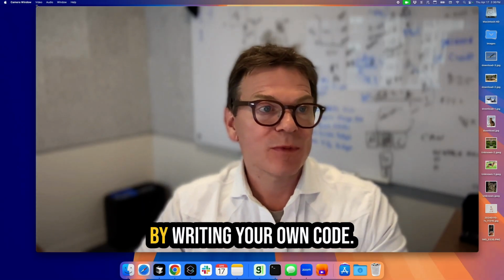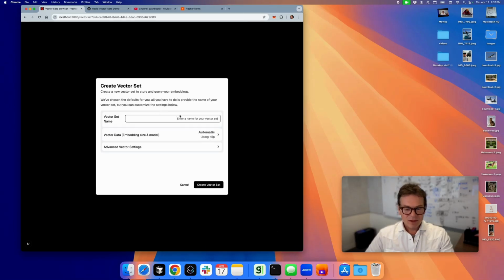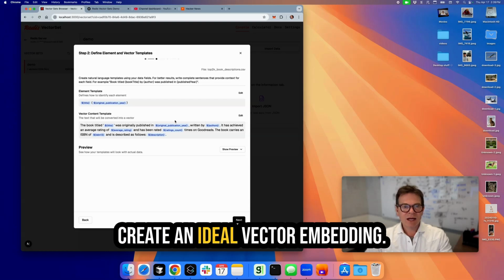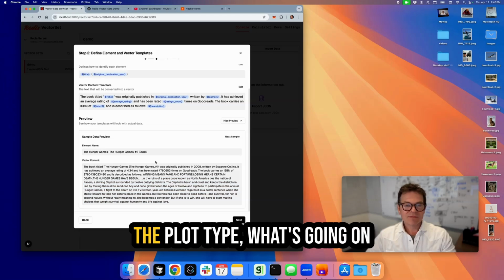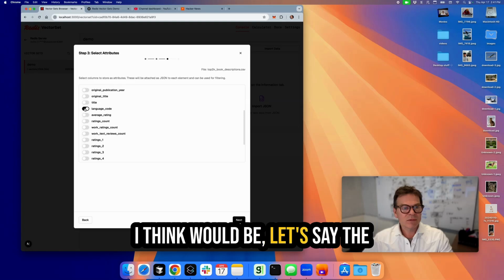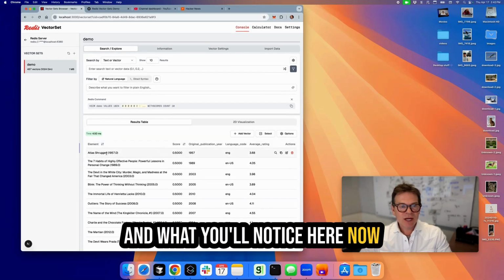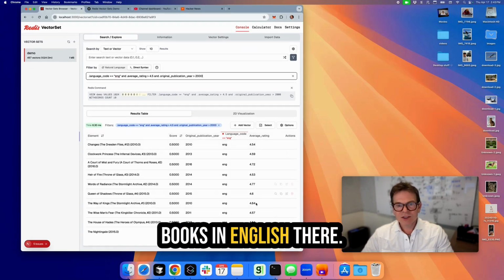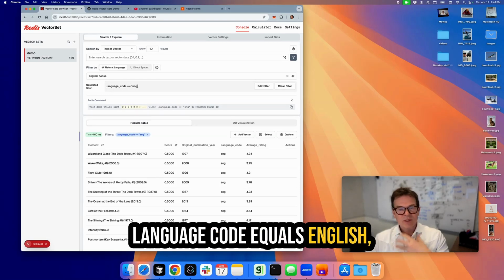Easy Import with Redis Vector Sets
This is a video about how to get your data into Redis Vector Sets easily